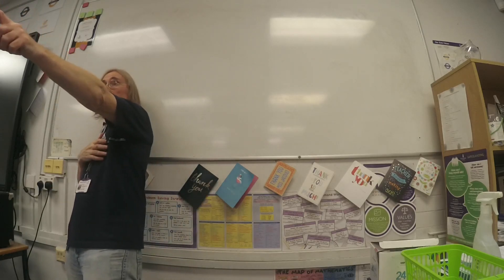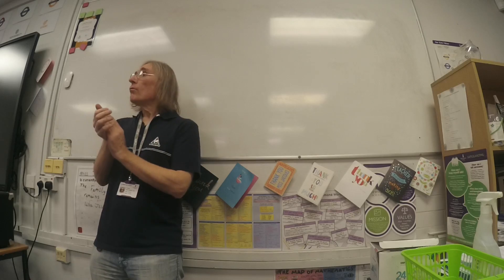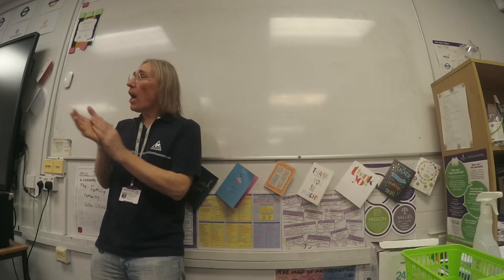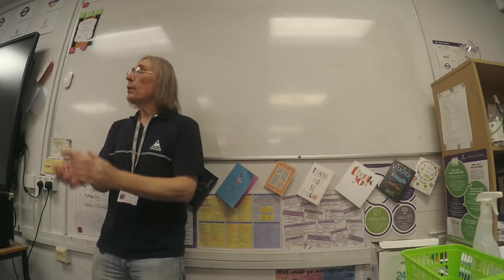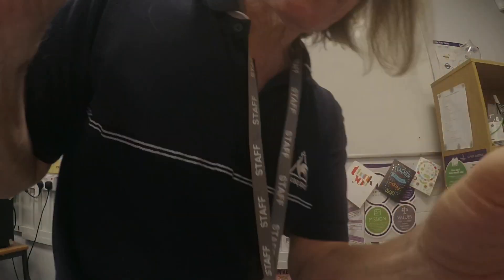2324 N C1 S06 02 One-chord Song MONA Clapping Sub divisions